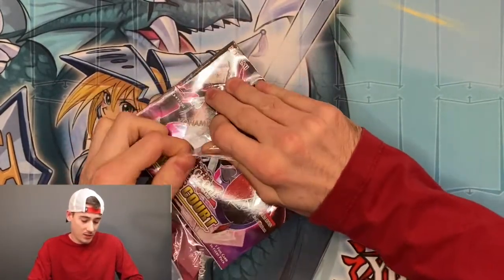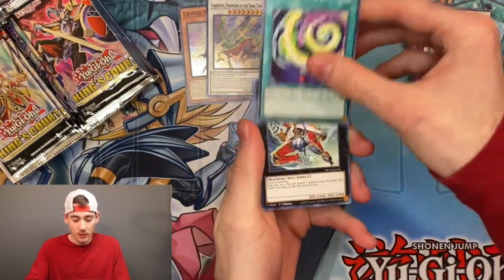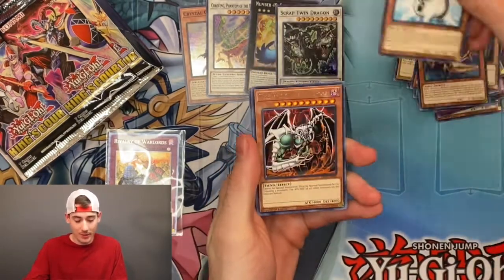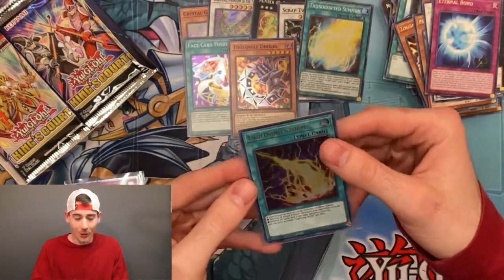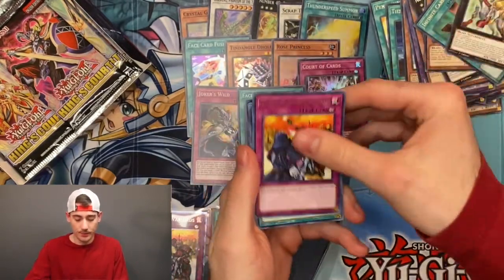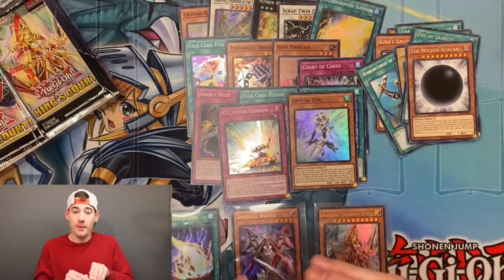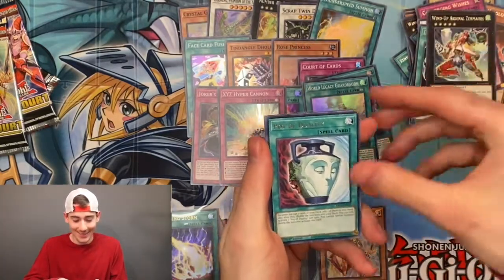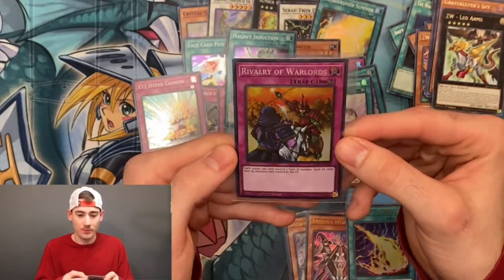Is This the Most Valuable Booster Box? Yu-Gi-Oh KINGS COURT Opening!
The collector's rares keep rolling in! Welcome to the second box opening of Yu-Gi-Oh King's Court! The hunt for the God cards continue! Obelisk the Tormentor, Slifer the Sky Dragon, The Winged Dragon of Ra. Hidden Arsenal Chapter 1 coming soon! Hopefully everyone is enjoying the videos!

Box #2 Stats:
Collector’s Rare: 2/15
Baxia, Brightness of the Yang Zing: 10
Number F0: Utopic Future: 10
Pot of Duality: 10
Queen's Knight: 10
The Wicked Avatar: 10
Golden-Eyes Idol: 9
Rescue Rabbit: 9
Cloudcastle: 8
Converging Wishes: 8
Dowsing Fusion: 8
Eternal Bond: 8
King's Knight: 8
Majestic Dragon: 8
Number 39: Utopia: 8
Pendulum Transfer: 8
Rivalry of Warlords: 8
The Warrior Returning Alive: 8
Unexpected Dai: 8
Wind-Up Arsenal Zenmaioh: 8
Zolga the Prophet: 8
ZW - Eagle Claw: 8
ZW - Leo Arms: 8
ZW - Tornado Bringer: 8
Constellar Ptolemy M7: 7
Gravekeeper's Spy: 7
Number C39: Utopia Ray: 7
Reinforcement of the Army: 7
The Wicked Eraser: 7
ZW - Ultimate Shield: 7
Arcana Extra Joker: 6
Arcana Knight Joker: 6
Jack's Knight: 6
Pendulum Xyz: 6
Stardust Xiaolong: 6
The Wicked Dreadroot: 6
Ties of the Brethren: 6
Infinite Cards: 8
Tindangle Dholes: 4
Chaofeng, Phantom of the Yang Zing: 3
Court of Cards: 3
Face Card Fusion: 3
Hyper Galaxy: 3
Joker's Wild: 3
Number 49: Fortune Tune: 3
Rose Princess: 3
White Rose Cloister: 3
Crystal Girl: 2
Imperial Bower: 2
Joker's Knight: 2
Magnet Induction: 2
Scrap Twin Dragon: 2
Thunderspeed Summon: 2
World Legacy Guardragon: 2
XYZ Hyper Cannon: 2
Evolzar Dolkka: 1
Lightning Storm: 1
Number F0: Utopic Draco Future: 1
Arcana Triumph Joker: 0
Burning Soul: 0
Gilti-Gearfried the Magical Steel Knight: 0
Joker's Straight: 0
Morph King Stygi-Gel: 0
Obelisk the Tormentor: 0
Slifer the Sky Dragon: 0
The Winged Dragon of Ra: 0